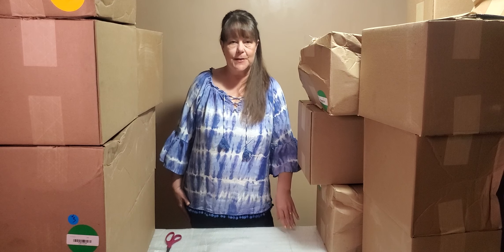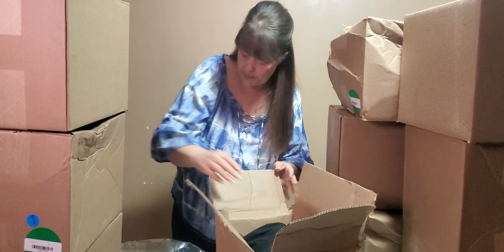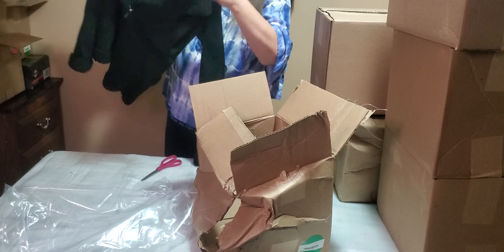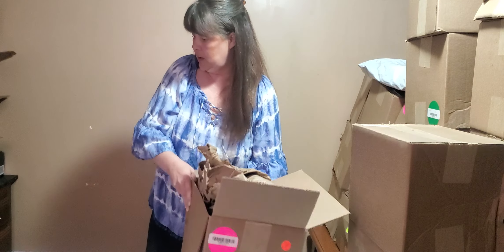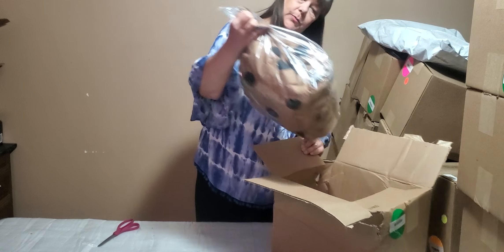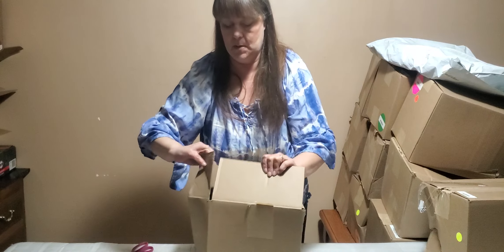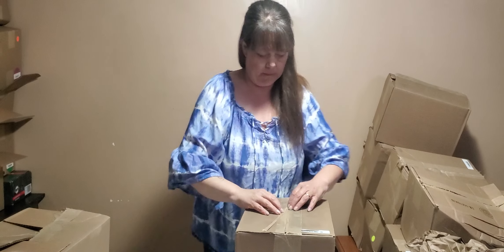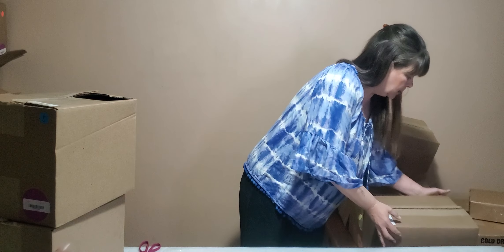Liquidation.com Pallet Unboxing Part 4. Finally got to the bottom of this HUGE pallet!!! Great Stuff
This is part 4 of this Liquidation.com pallet unboxing. Finally got to the bottom. If you see anything you like, check out our online store at: